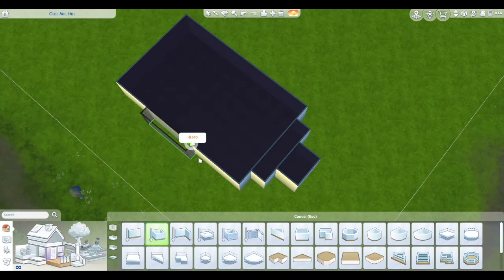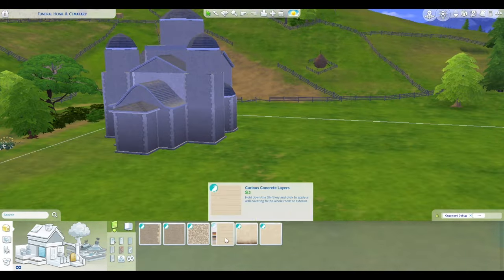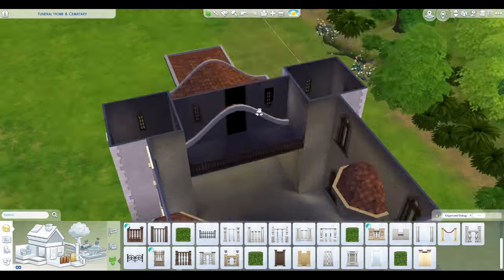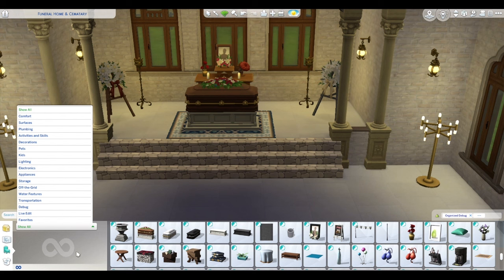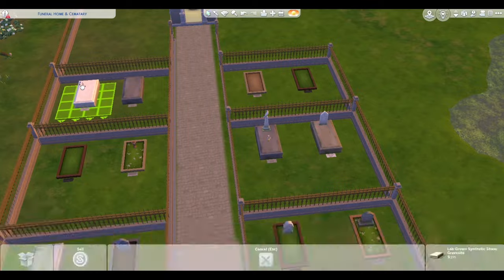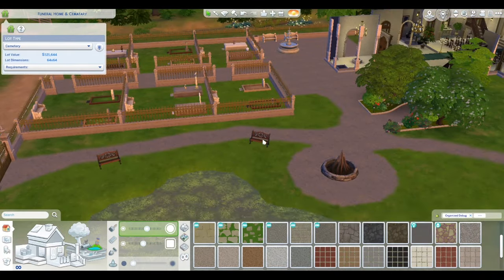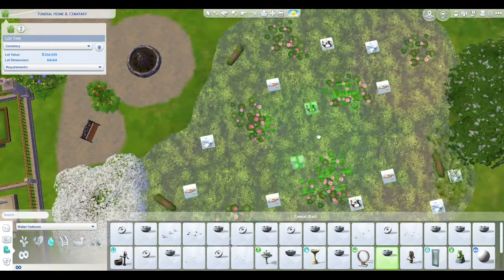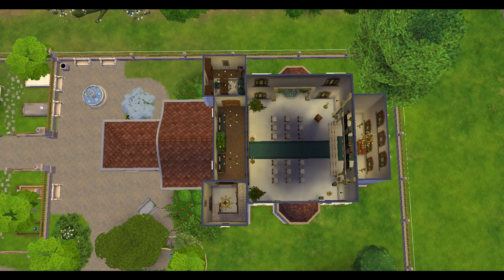I built a country cemetary and church in the Sims 4 Life and Death.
It's time for another graveyard build. This time the lot includes a funeral home/church. This lot does not work well on the existing cemetery lot in Ravenwood but it's perfect for a country graveyard.

Build Details:
- Eternal Meadow Cemetery